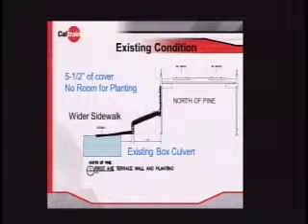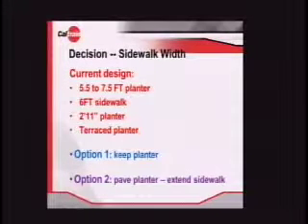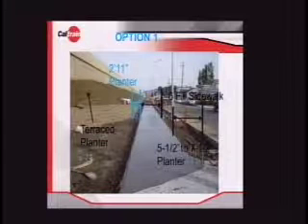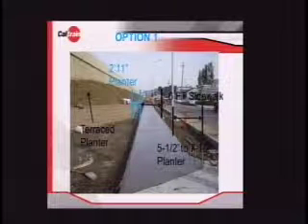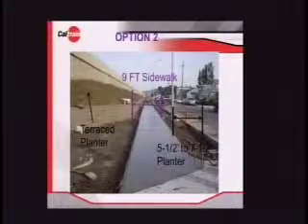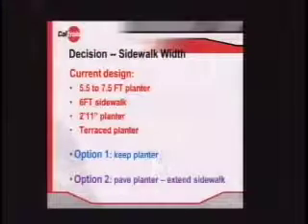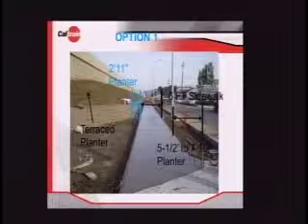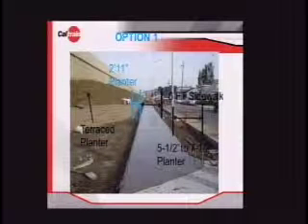San Bruno City Council Meeting April 8, 2014 10b. 1st Ave. Improvements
San Bruno City Council Meeting April 8, 2014
10b. First Avenue Sidewalk & Landscape Improvements